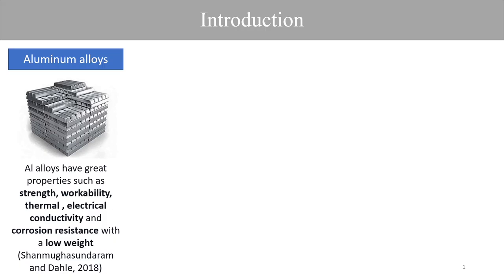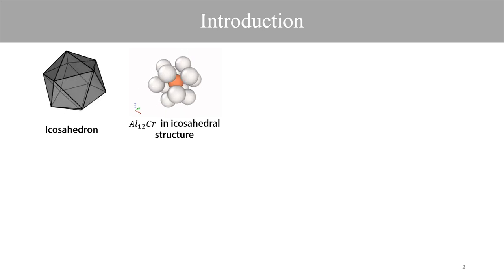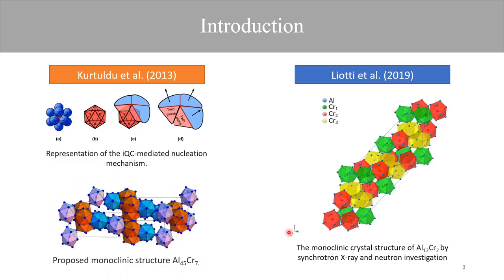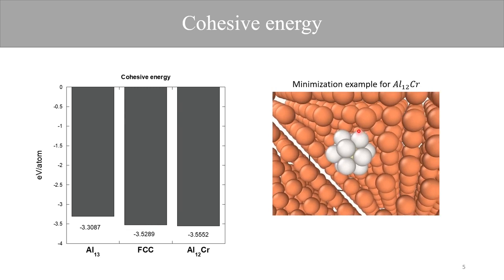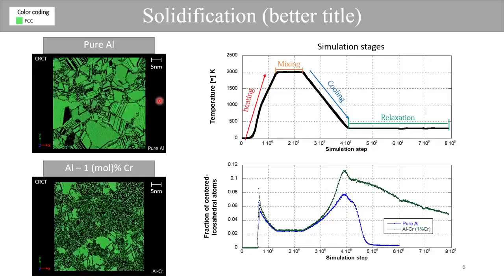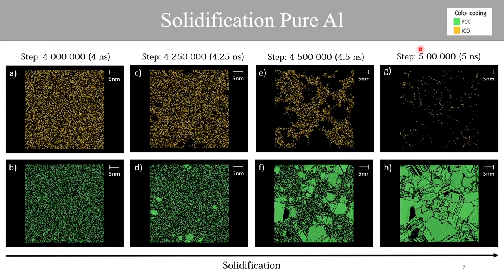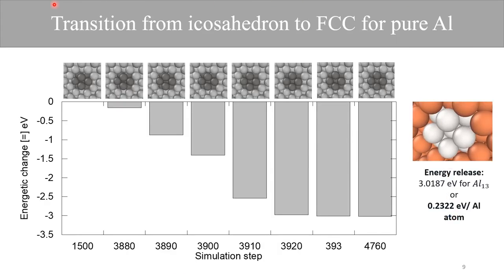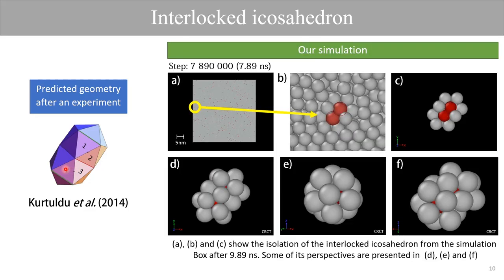2020 RD (12) Presentation by Ricardo Castillo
Thermodynamic study by Molecular Dynamics (MD) simulations of the solidification of aluminum alloys (Al) containing Cr and Zr by Ricardo Castillo